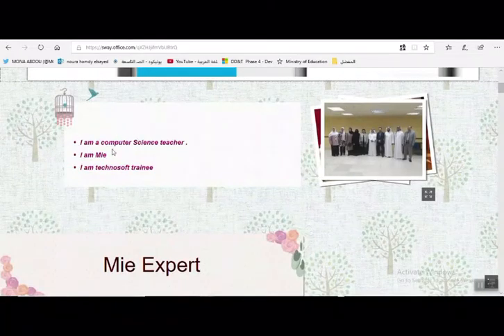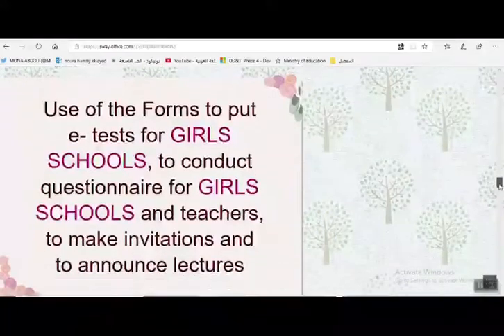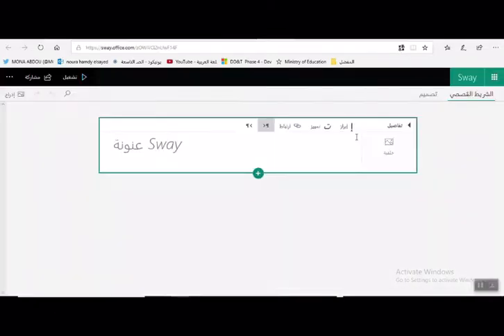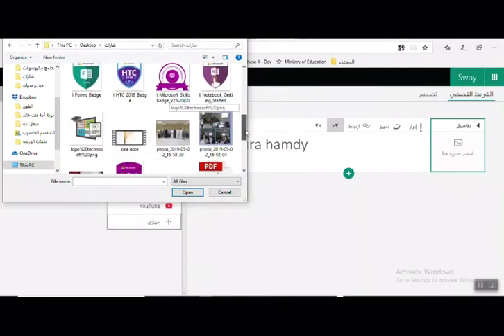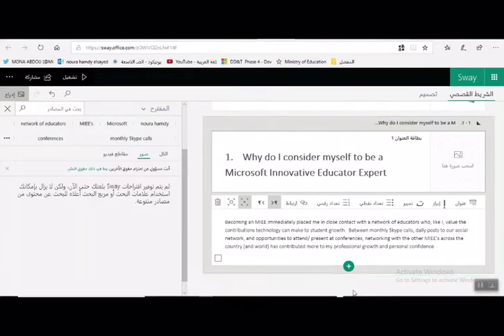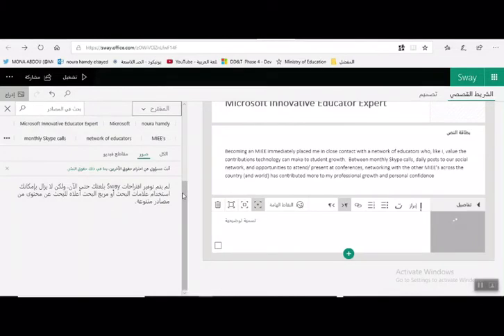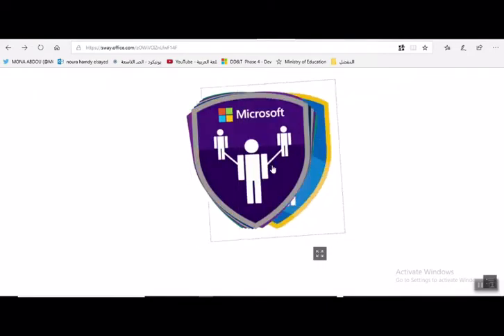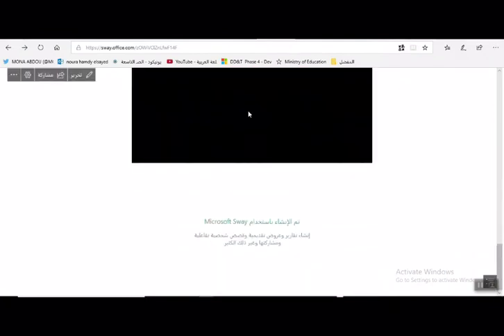مجتمع مايكروسوفت التعليمي - إنشاء ملف Sway .. للترشح للحصول على معلم مايكروسوفت الخبير MIEE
تقديم أ. نورة حمدي ... المادة العلمية والمراجعة الفنية أ. محمد الخليجي - أ. الجازي العتيبي
- مشروع كويت تكنوسوفت لتوظيف تطبيقات أوفيس 365 في التعليم.
تطبيق ورقة عمل إعداد ملف Sway يعبر عنك وعن إنجازاتك وأفكارك في توظيف التطبيقات المختلفة في التعليم الإلكتروني ، للمهتمين بالتفاعل مع مجتمع مايكروسوفت التعليمي  والترشح للحصول على معلم مايكروسوفت الخبير MIEE